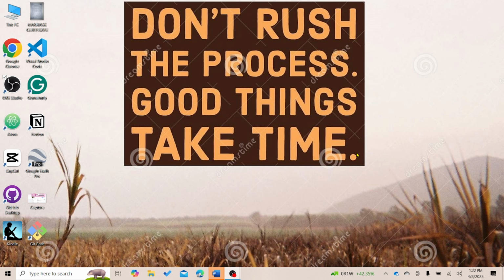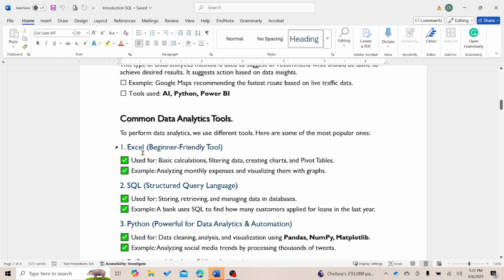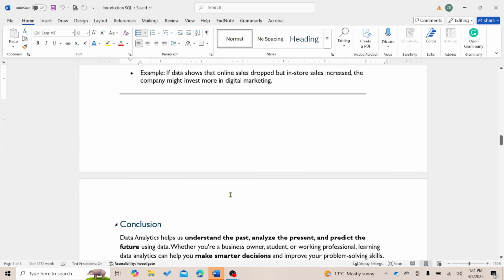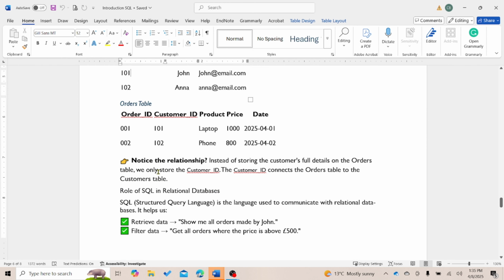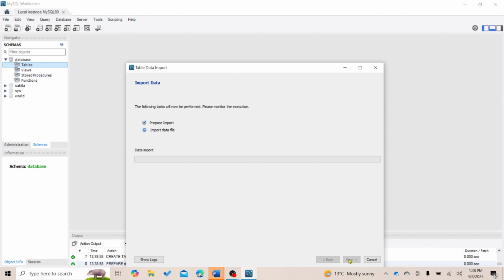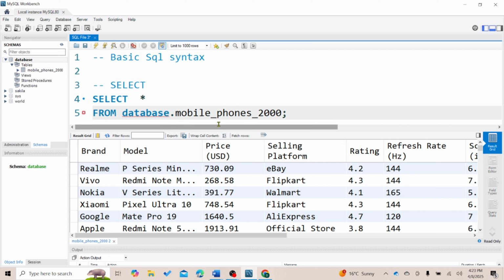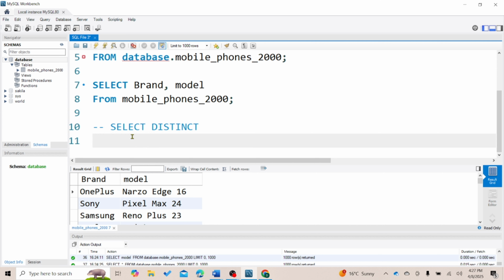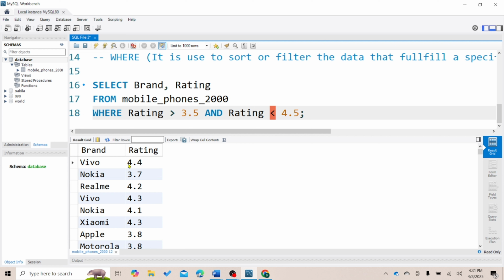Introduction of Data Analytics and Basic SQL